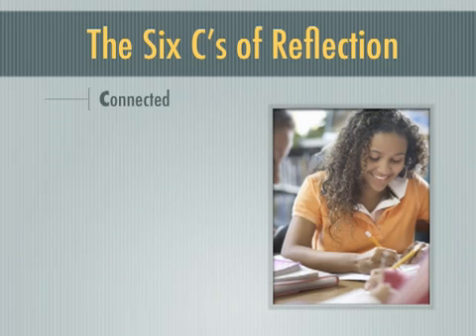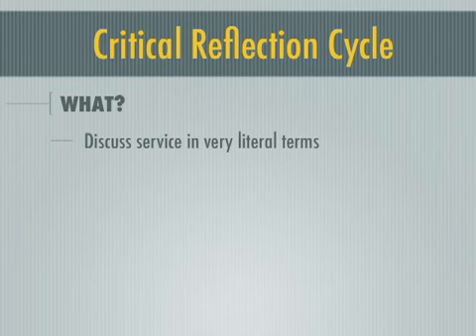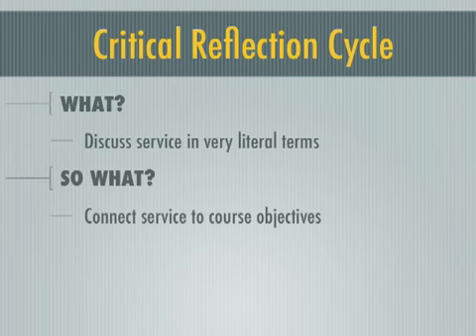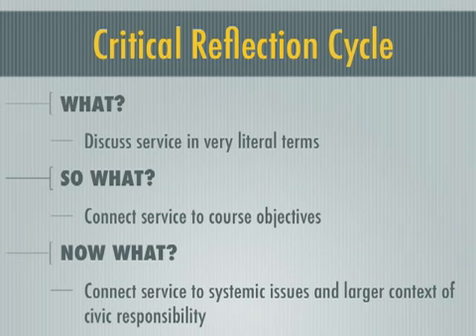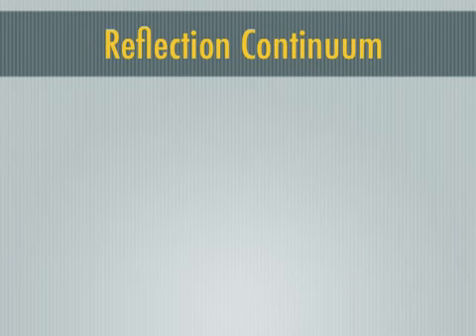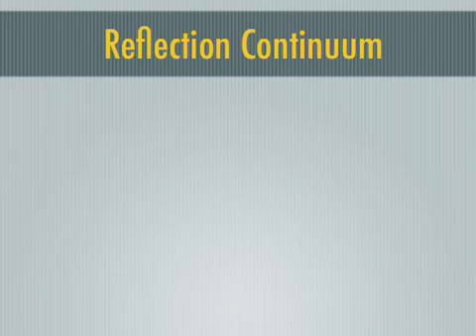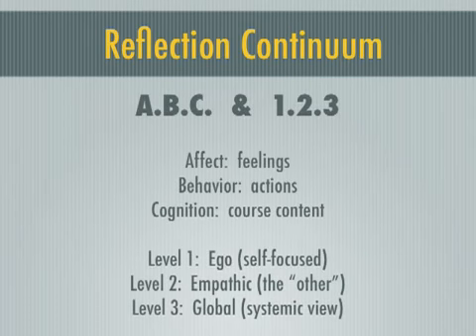Critical Reflection The Learning in Service Learning